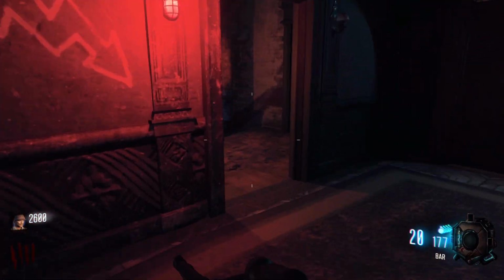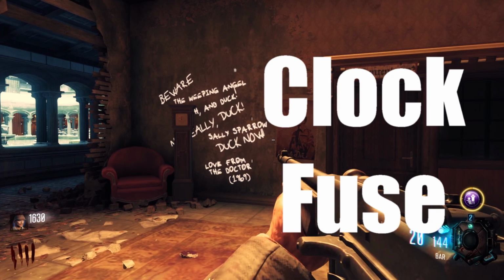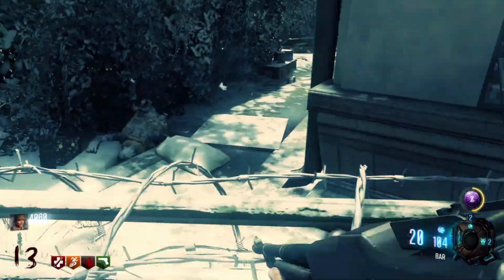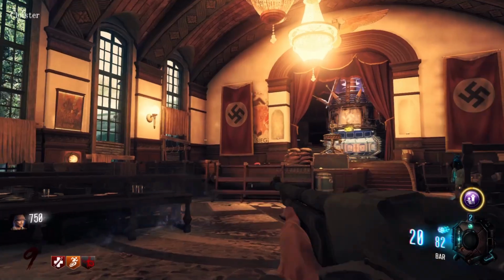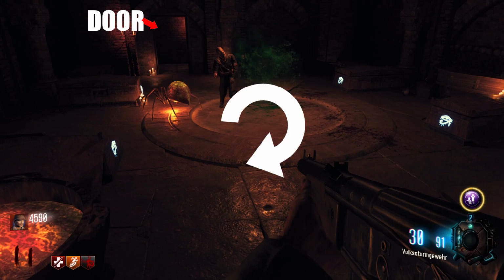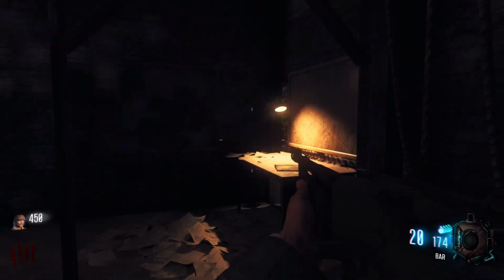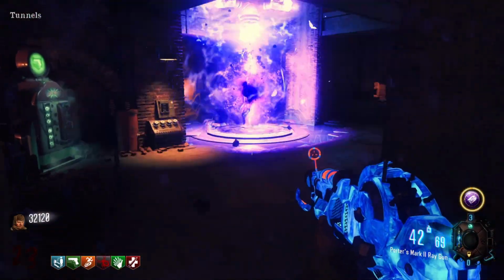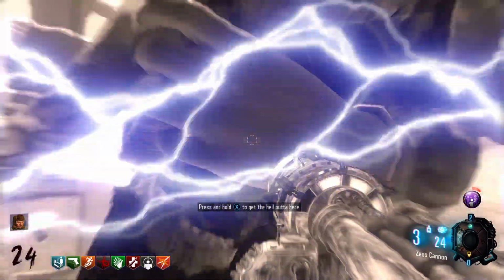Full Black Ops 3 Return to Das Herrenhaus Easter Egg Guide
This video is the full Black Ops 3 Return to Das Herrenhaus Easter Egg Guide. In this video, we cover an easy solution for the spider fuse. We also show you how to do the morse code fuse, as well as the other four fuses you need to complete this easter egg. If you are wondering how to pack a punch in this map or how to increase your perk limit, you can check that out in one of my previous videos.
✩ Custom Zombies Easter Eggs ✩
✩ CHAPTERS✩
00:00 Intro
00:13 Turn on Power
00:22 Link Teleporter
00:40 Samantha's Room
01:18 Clock Fuse
02:20 Morse Code Fuse
03:24 Spider Fuse and Pink Keys
06:47 TARDIS Fuse
08:05 Collect Souls
08:30 Simon Says
08:53 Black Hole
09:25 Teleport Away
✩ MUSIC ✩
Treyarch Sound